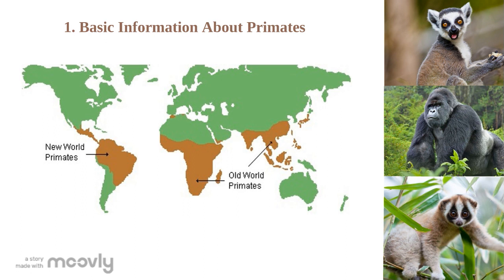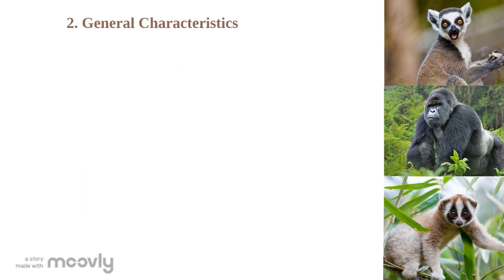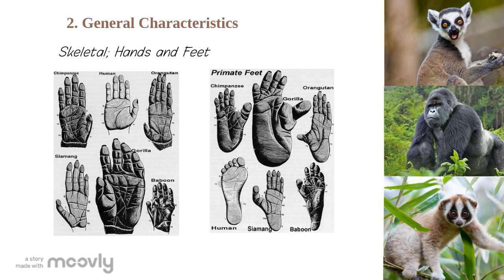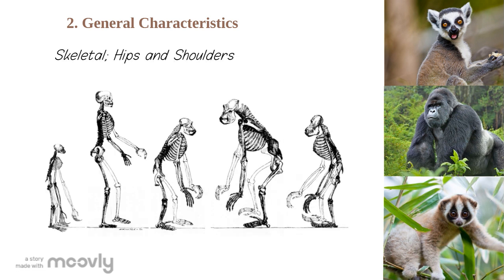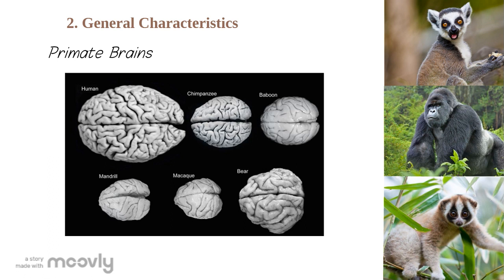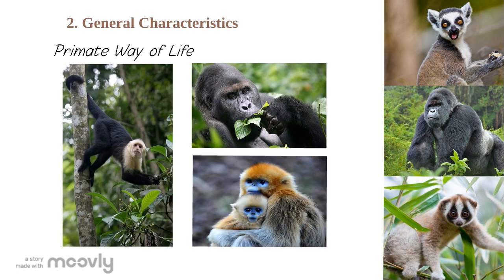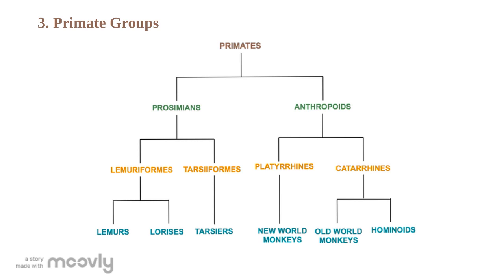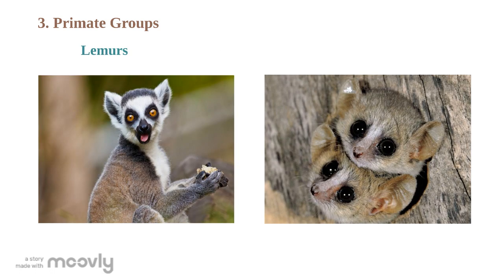Primates 101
Basic Overview of Primates